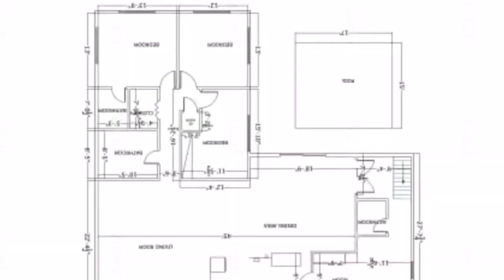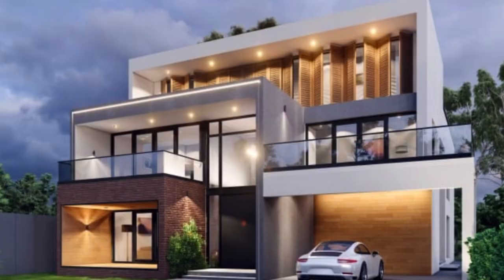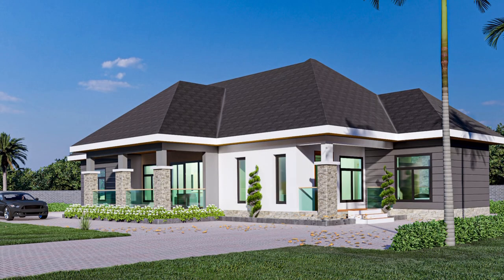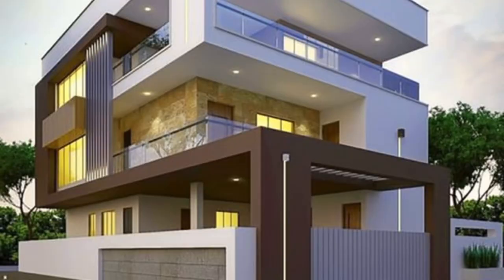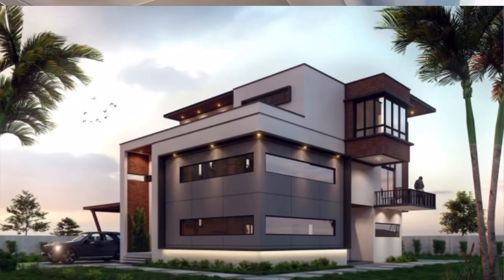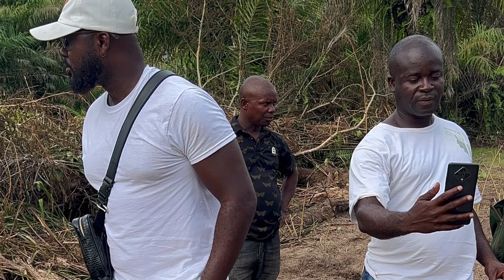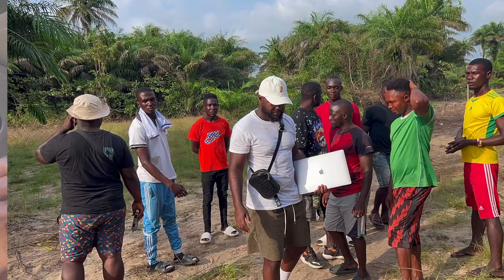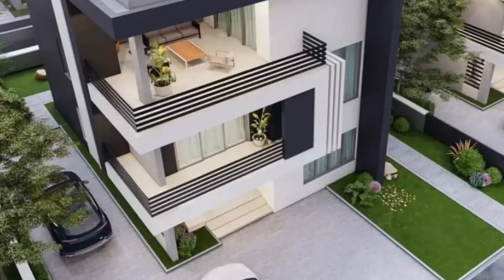2 MUST HAVES WHEN BUILDING 2023 ( steps you can not skimp on when building in Liberia )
Hello Family , let’s discuss a few crucial steps to not miss when building in Liberia